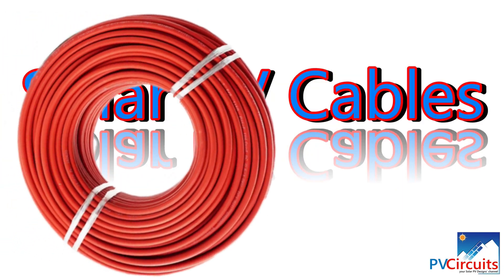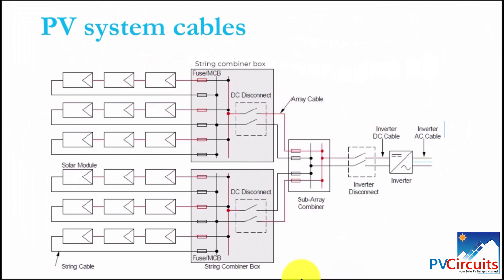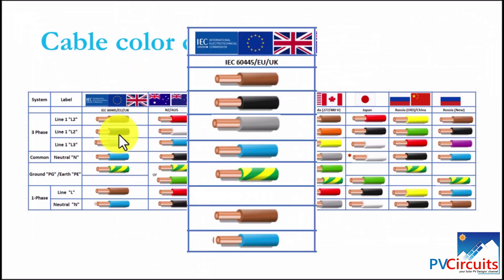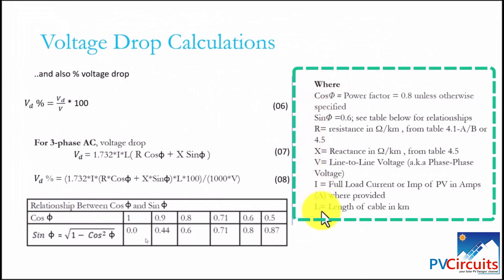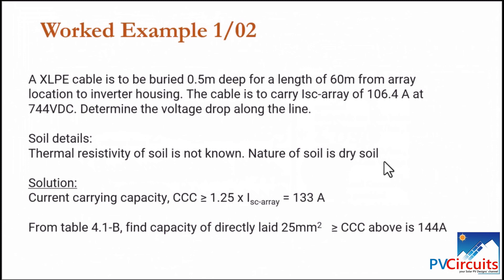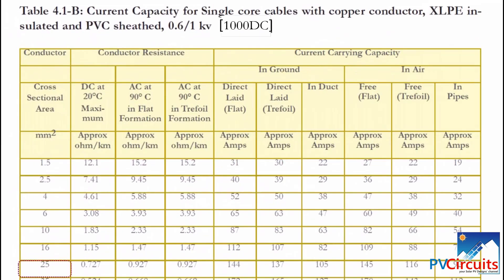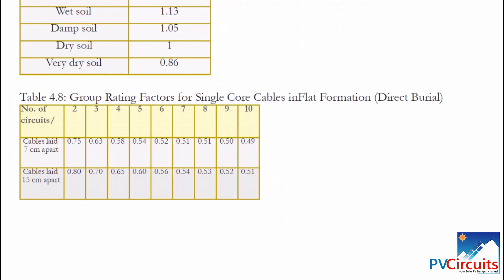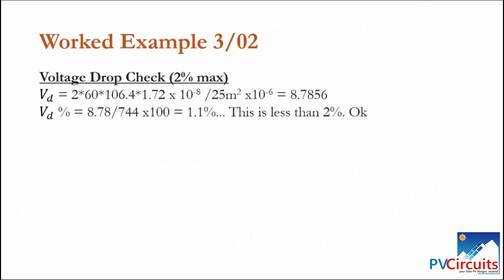Solar PV Cables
This video is about Solar PV cables. It presents cable specifications, electrical and physical properties and color coding. Worked voltage drop calculations is included.

Video Timeline

00:00 Intro
00:22 PV Cable specifications
01:14 Electrical and physical properties
01:24 PV System Cables layout
03:33 Cable color codes - DC
04:09 Cable color codes - AC
05:14 Ohm's law chart
06:03 Voltage drop equations
06:29 Worked example- voltage drop calculation
10:30 Reference tables
12:59 Finishing voltage drop calculation